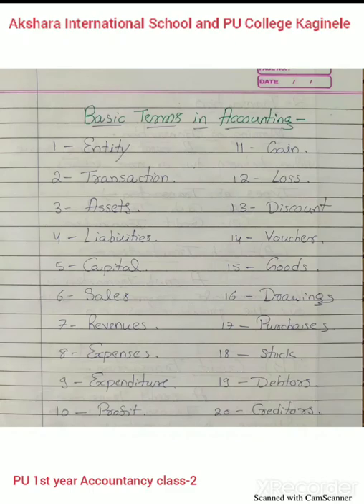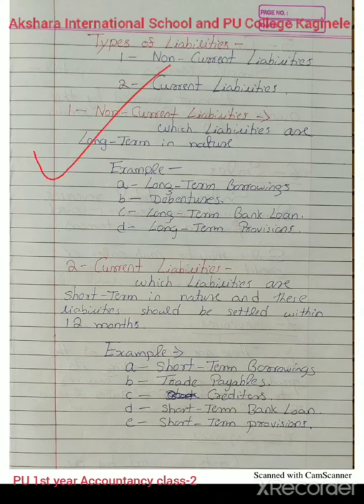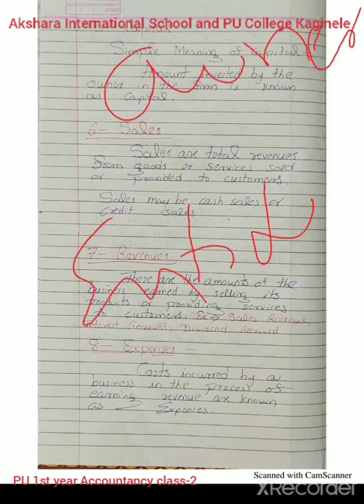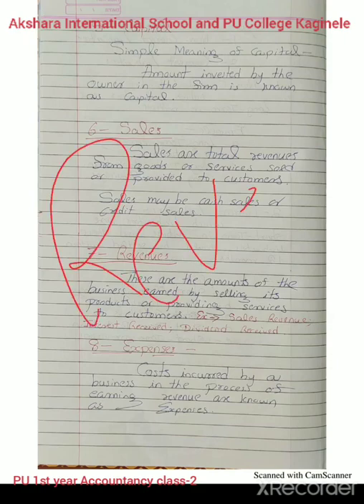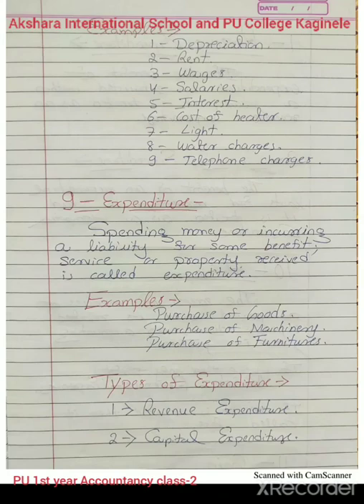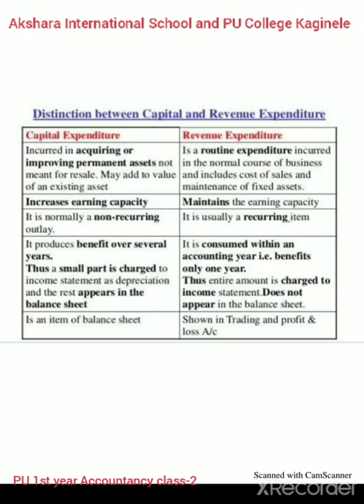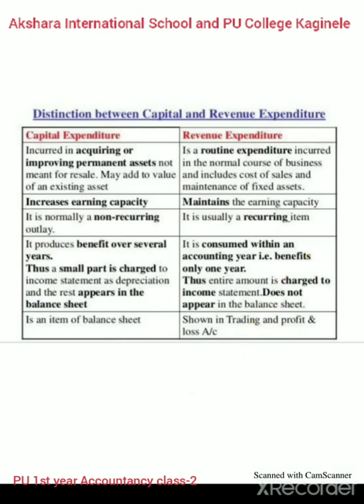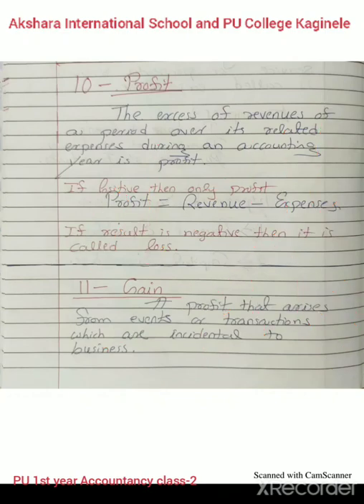PUC 1st year- Accountancy class-2